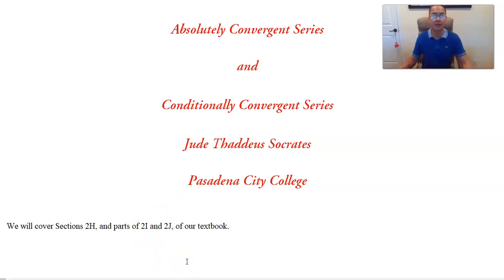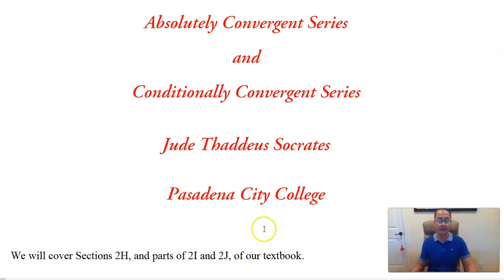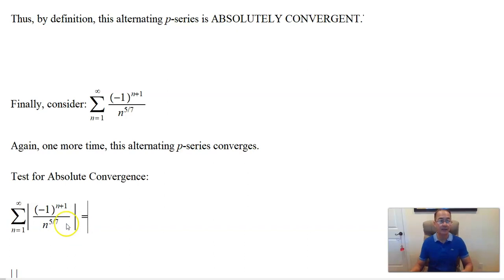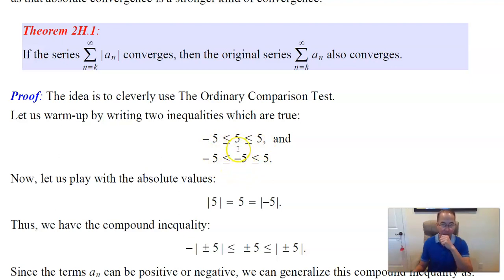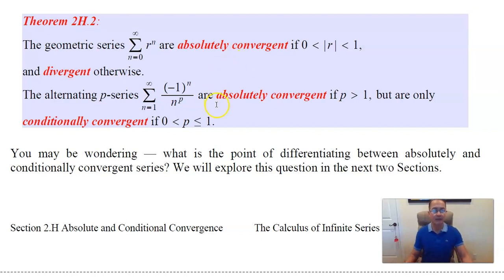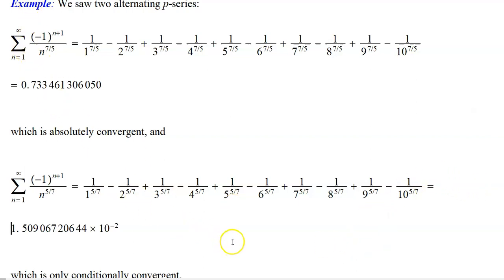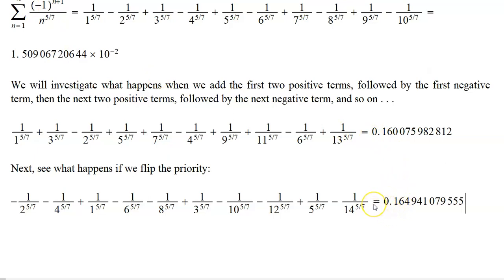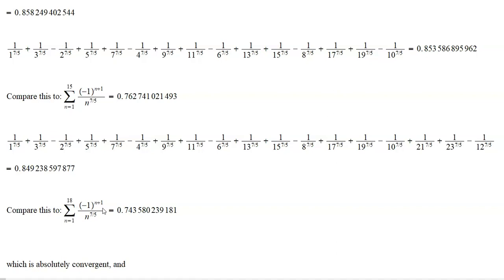Infinite Series 09 Absolute and Conditional Convergence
We will classify convergent series into either absolutely convergent series or conditionally convergent series, and learn what makes one kind better than the other.